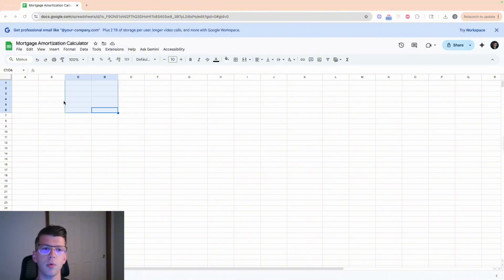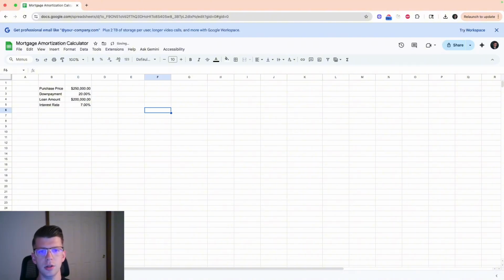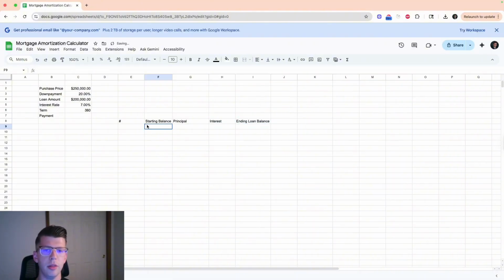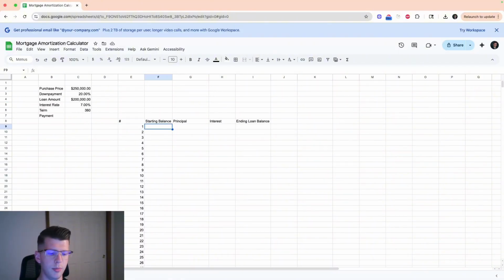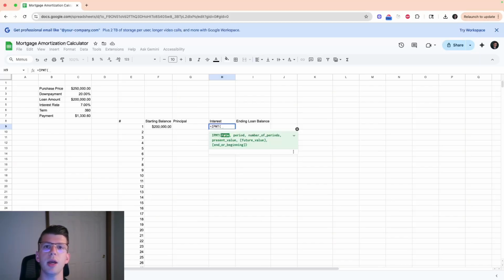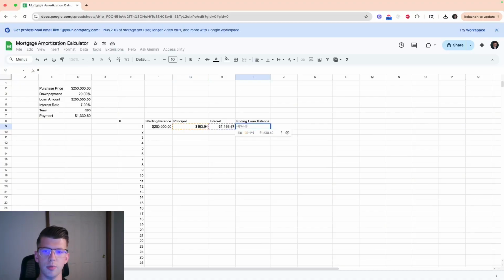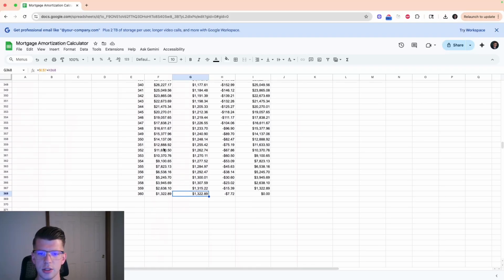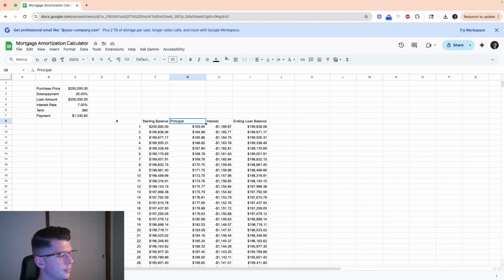Easily Create a Mortgage Calculator in Google Sheets (2025)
In this video, I show you how you can easily create an amortization table in Google Sheets to see how much principal paydown you have on a monthly basis and how much interest you are paying.